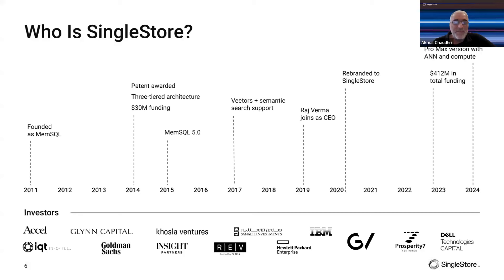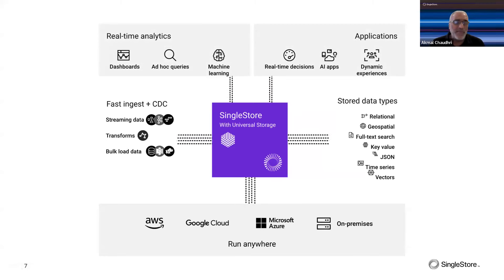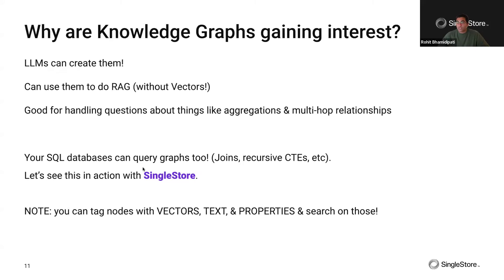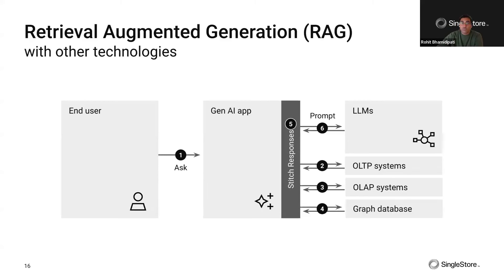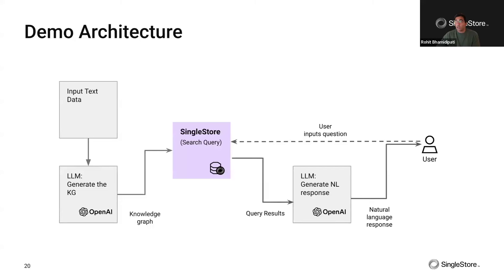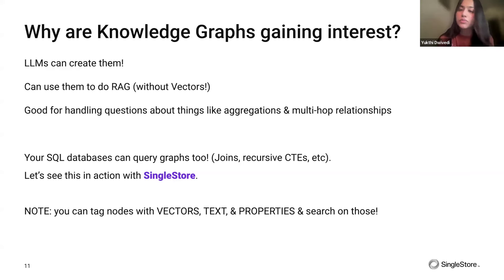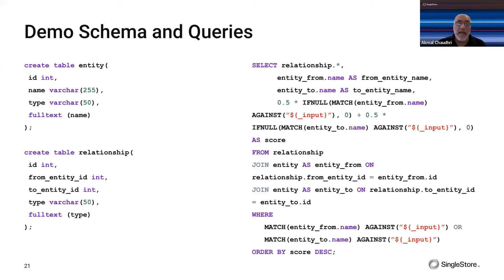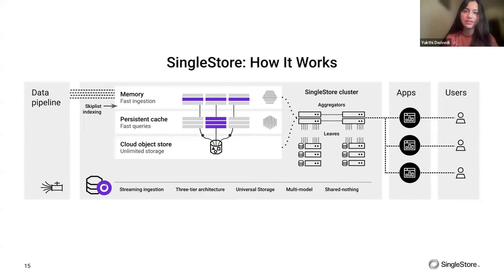How to do Knowledge Graph RAG with SingleStore | SingleStore Webinar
As the digital landscape evolves, the ability to leverage Knowledge Graphs for advanced data insights has become crucial for businesses aiming to stay ahead.

This webinar will delve into how Knowledge Graph RAG, particularly with SingleStore, is revolutionizing data analytics, making it possible to retrieve and generate information in real-time with unprecedented accuracy.

Expect to witness a live demo and code-share during the webinar, showcasing the practical applications of these technologies.

Here's what you’ll learn in this session:

1. The fundamentals of Knowledge Graph RAG and its applications in data analytics.

2. How SingleStore can be leveraged to improve data retrieval and generation accuracy.

3. Strategies for implementing Knowledge Graph RAG to enhance business insights.

4. Insights into the impact of advanced data analytics on business performance.

5. A live demonstration of creating a Knowledge Graph RAG system using SingleStore.